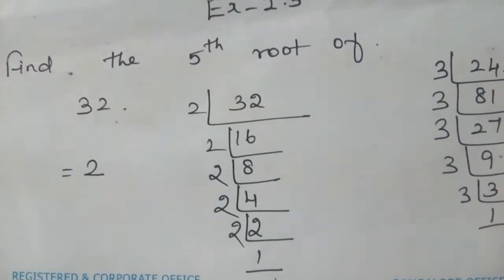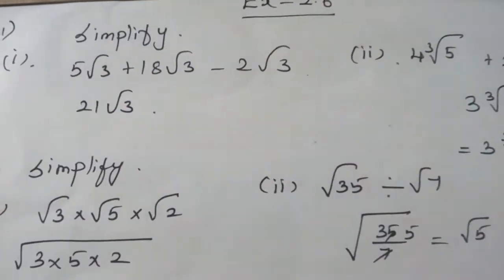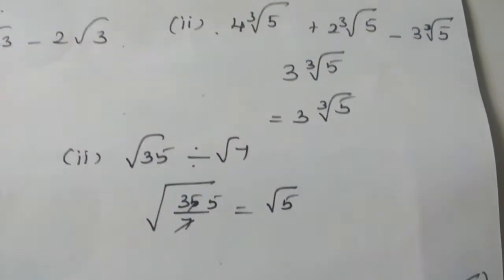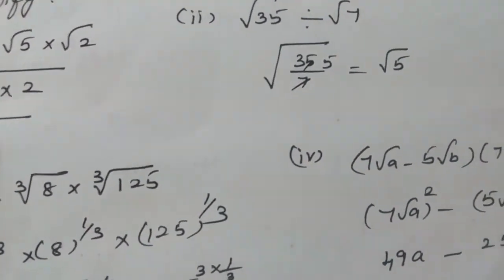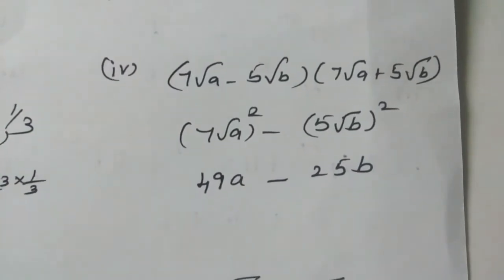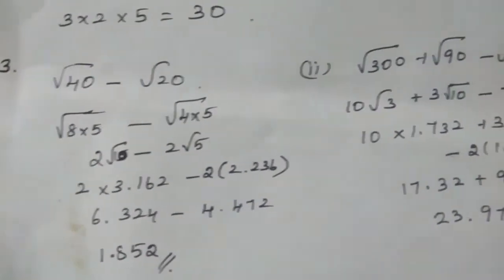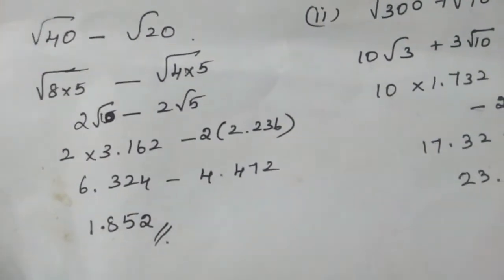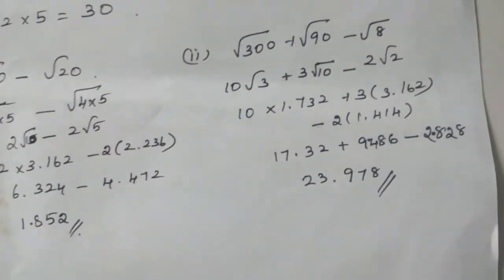IX STD MATHS EX- 2.6 1,2,3.